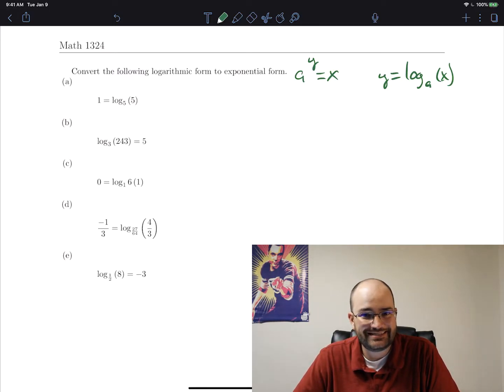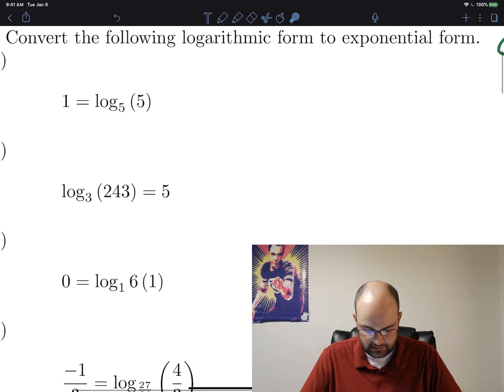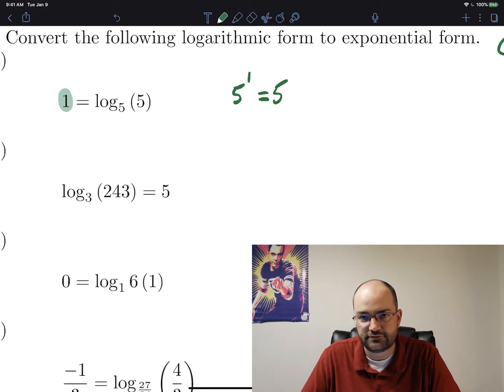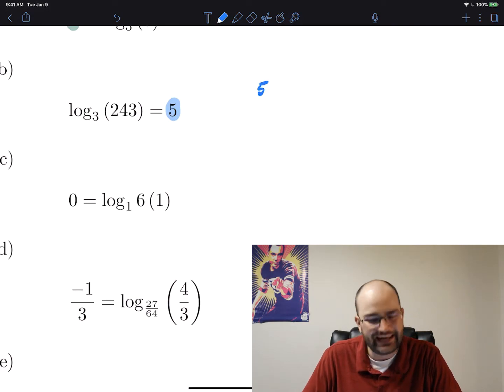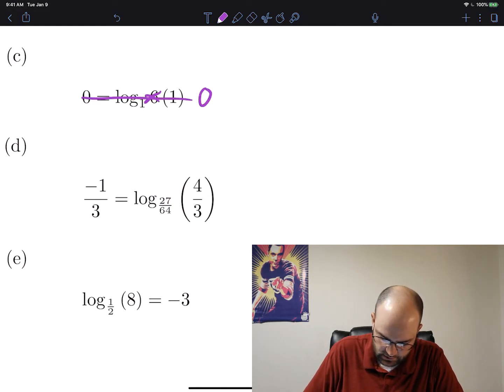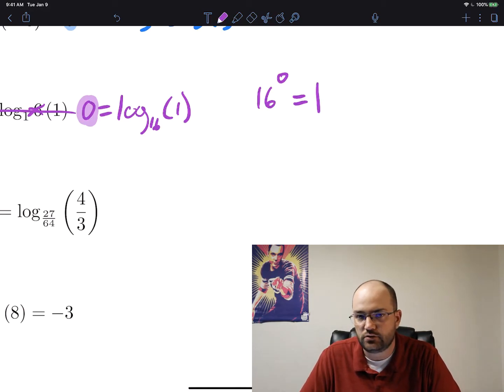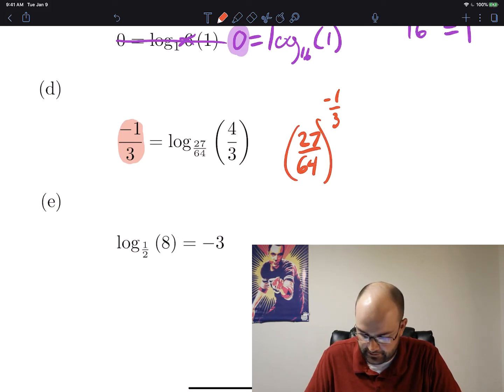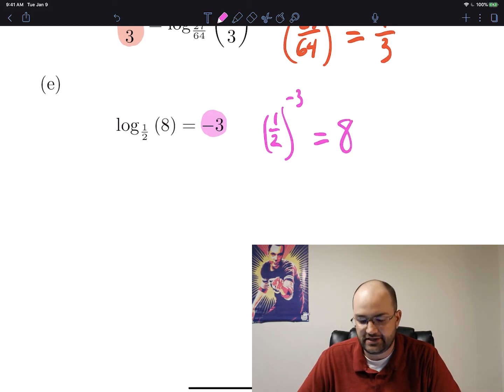1324 Ch10 S5 Ex2 Log to Exp Conversion